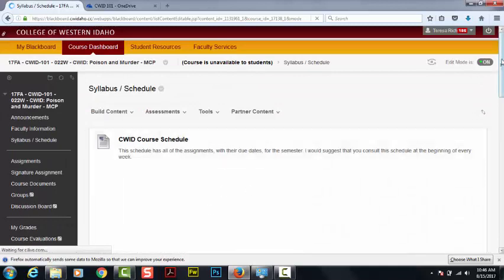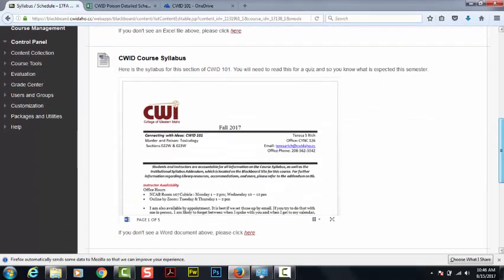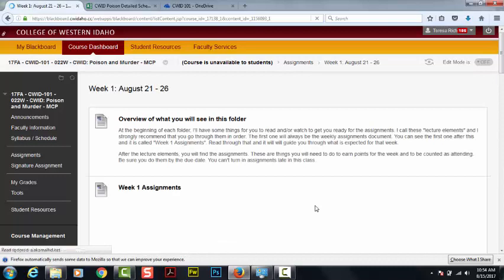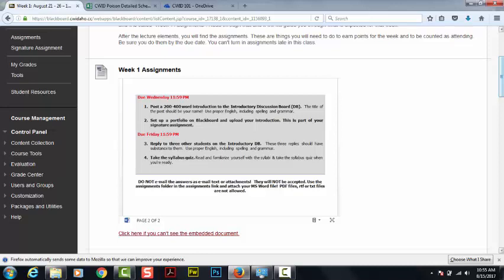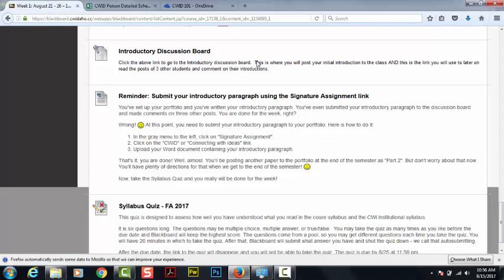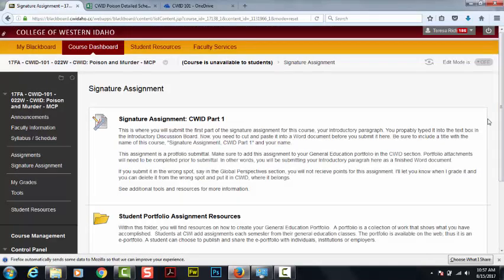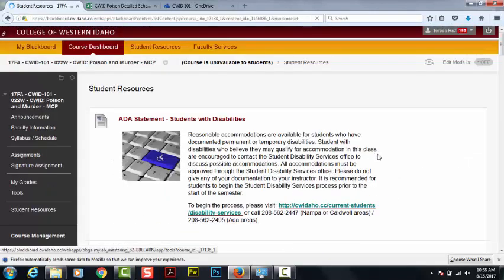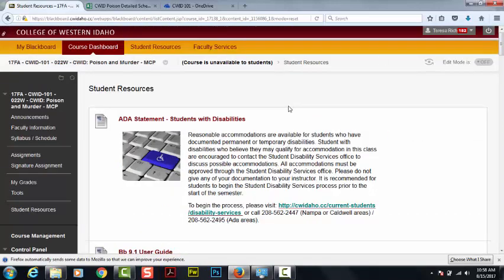CWI CWID Tour of Blackboard TR FA 2017